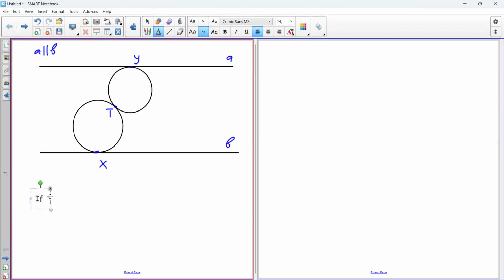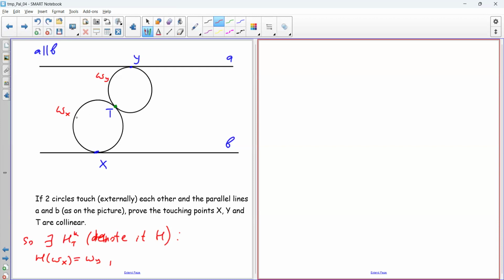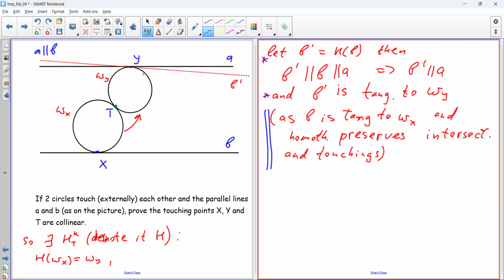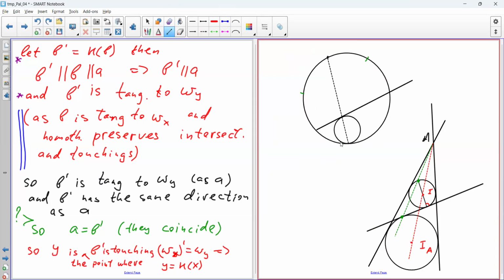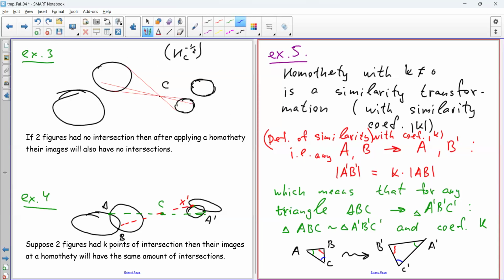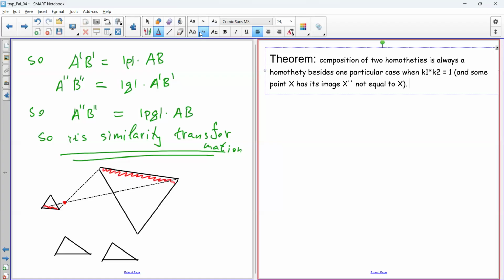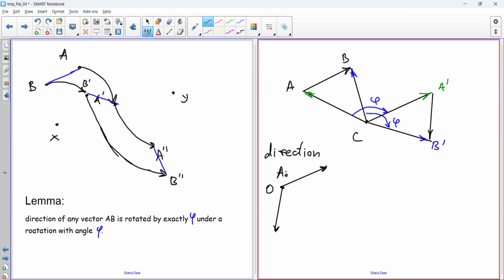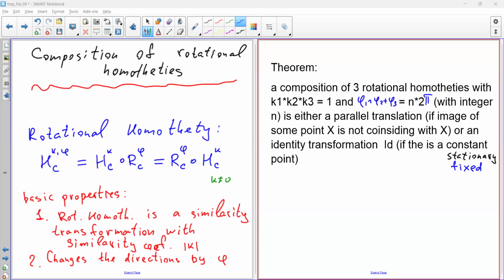IMO25 Training #14 - Andrey Gavrilyuk - Composition of Transformations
يتم عقد التدريب بتعاون مع المدرب اندري, حاصل على الميدالية الذهبية والمركز الاول في اولمبياد الرياضيات العالمي لعام 2005, والمدرب تحسين, متسابق سابق في الاولمبياد العالمي للرياضيات.